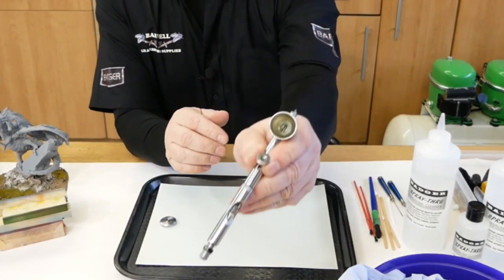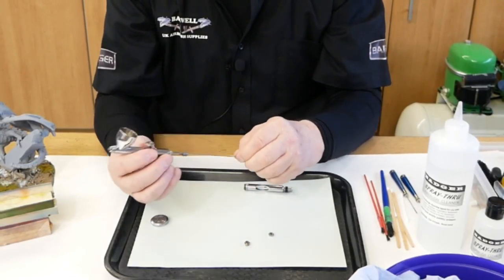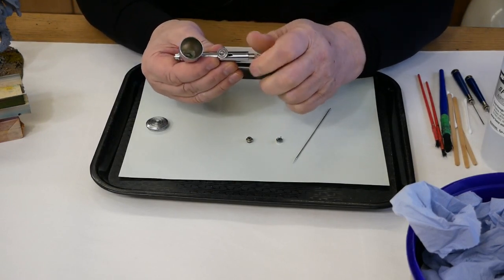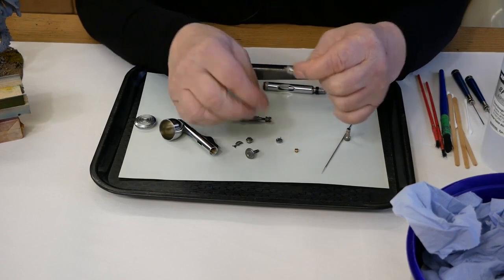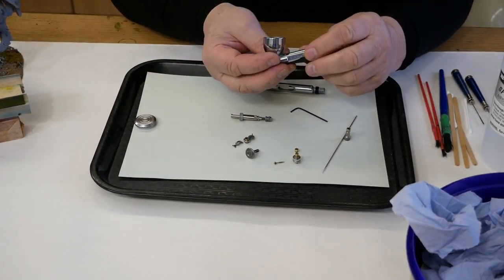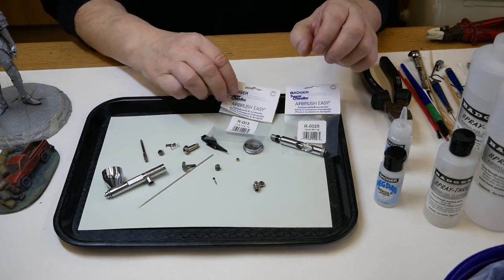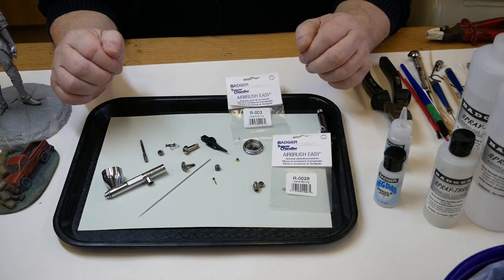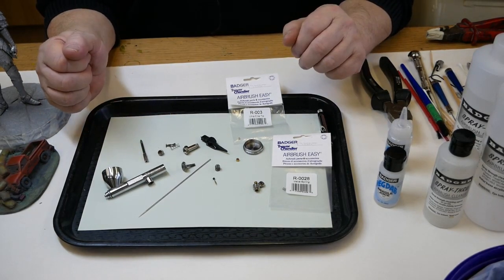Badger Krome Airbrush repair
Badger Airbrush Krome gravity feed double action airbrush with a 0.2 setup, in need of repair, how to clean an airbrush,